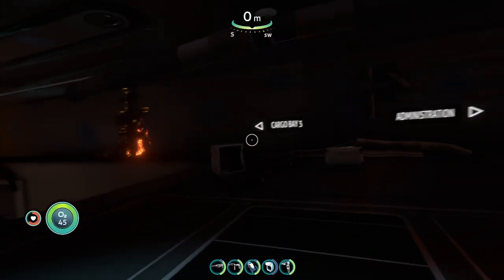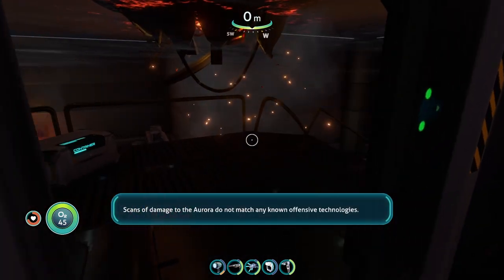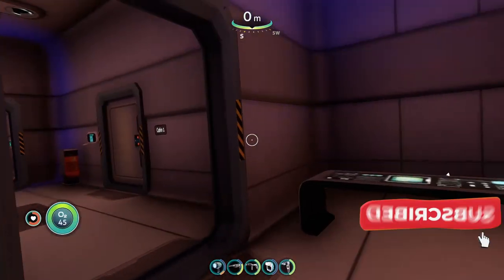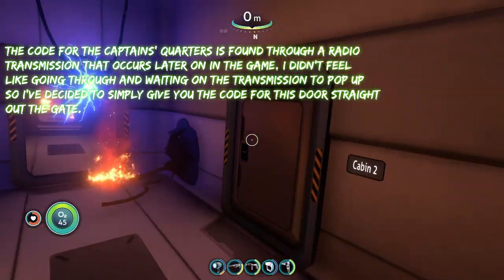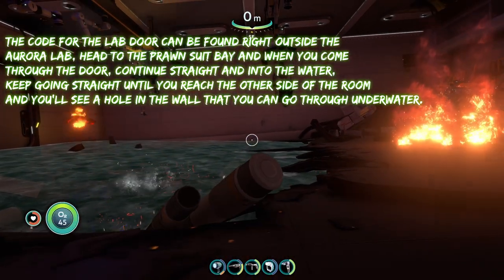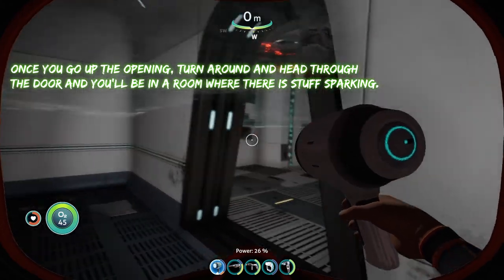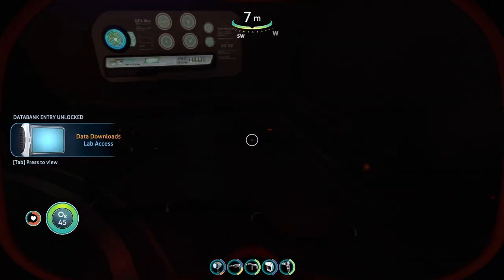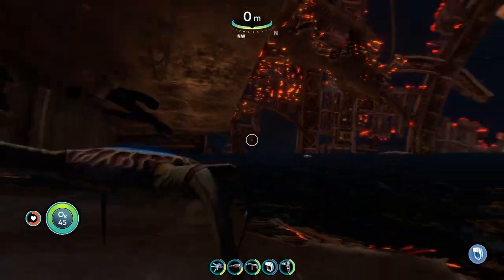ALL Aurora DOOR CODES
In this Subnautica guide, I'll show you All of the codes for each door on the Aurora in Subnautica! If you're a beginner or even a more experienced player this guide will help you a lot!

If you're looking to fully explore the world of Subnautica, then this video is for you! I'll show you every door code that you will need to open each door on the Aurora so you can fully explore the Aurora in Subnautica as well as some other tips like where to find the PDAs that contain the door codes on the Aurora so you can be well-prepared when searching and exploring the aurora! So be sure to check it out, and let me know what you think! Hope this Helps:)

00:00 Cargo Bay Door Code
00:29 Cabin 1 Door Code
01:08 Captains' Quarters Door Code
02:58 Aurora Lab Door Code